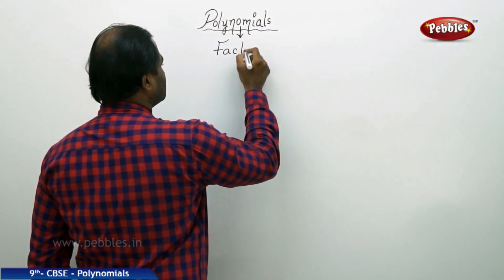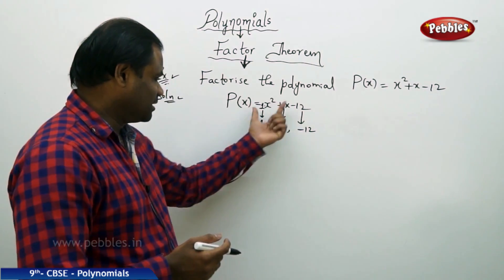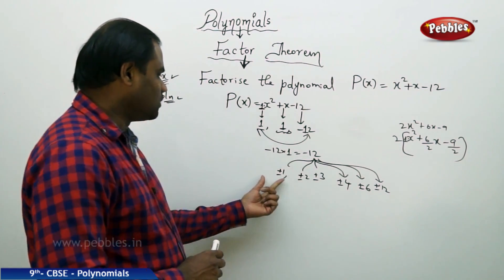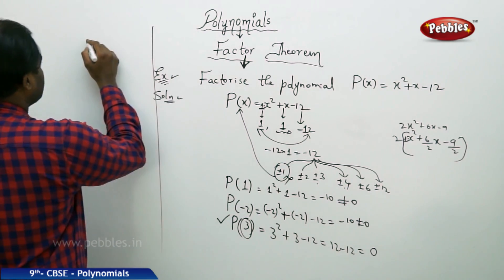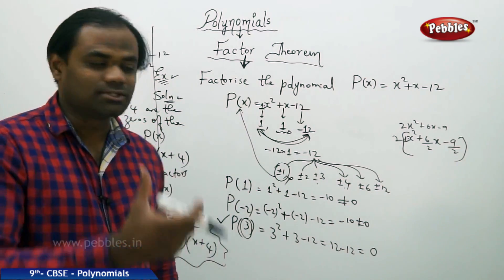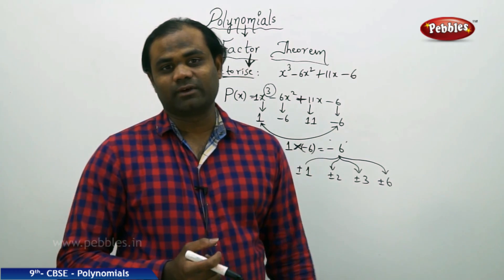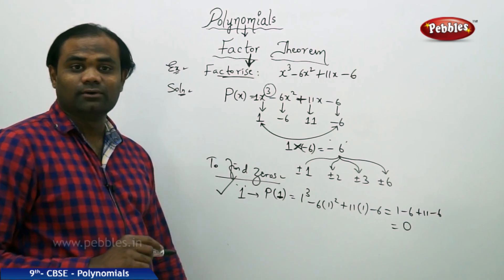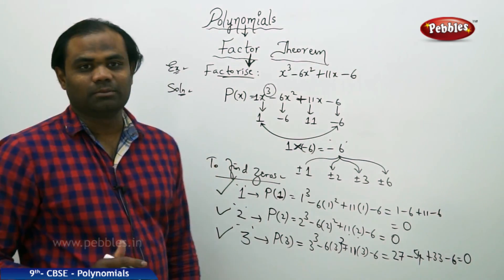Factor Theorem : Polynomials | Mathematics | Class 9 |CBSE Syllabus